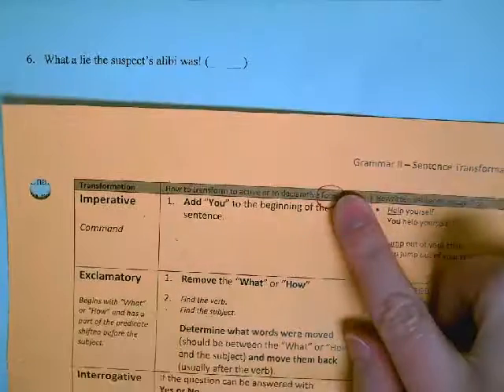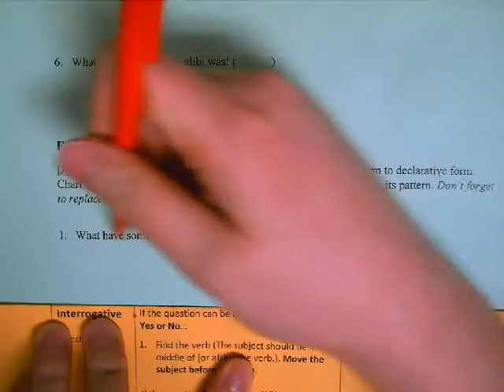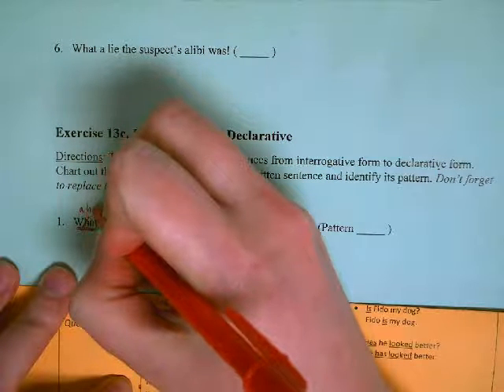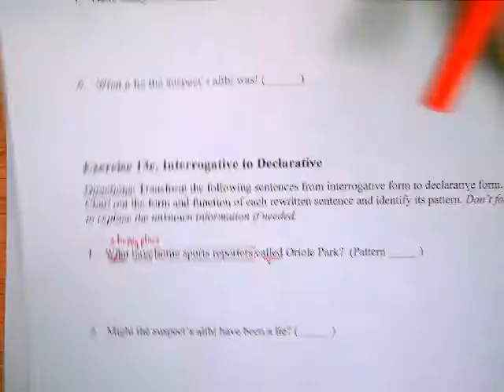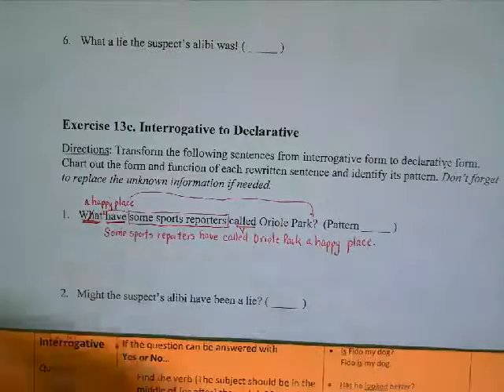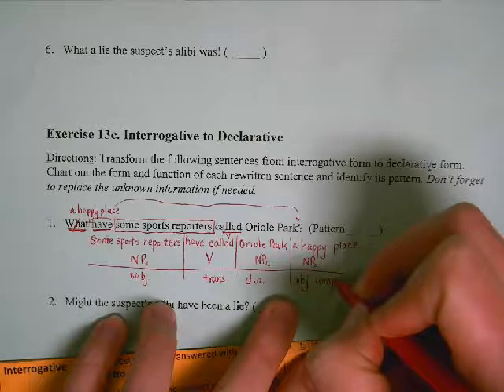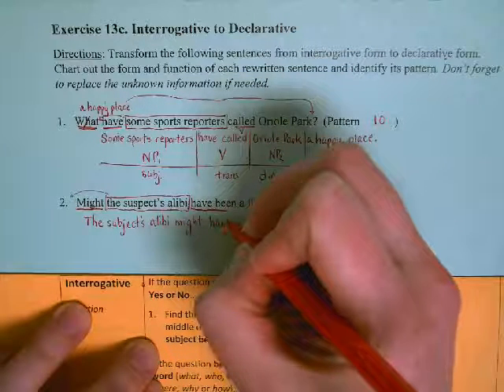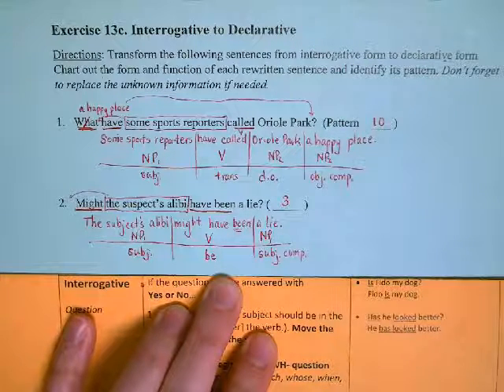Grammar Unit 2 Exercise 13c (sentences 1-2)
These videos are designed to help Mrs. Warner's high school English students work through the exercises in Kolln & Funk's Understanding English Grammar (6th edition) book.  Students should have read through the assigned section of the book before viewing the video.  Students are expected to report to class having completed the exercises in the video (for homework). This video explains how students can complete Exercise 13c sentences 1-2